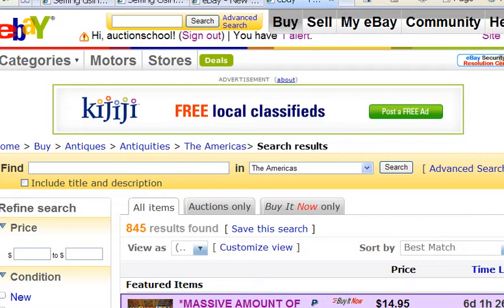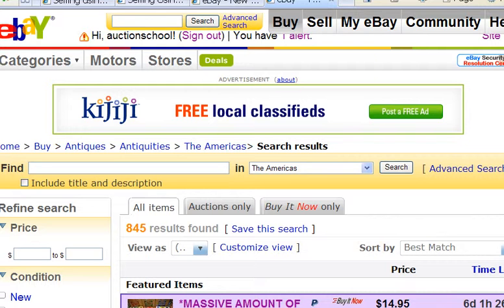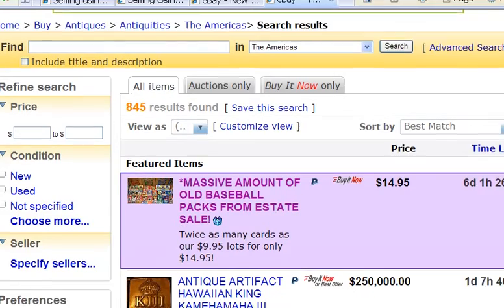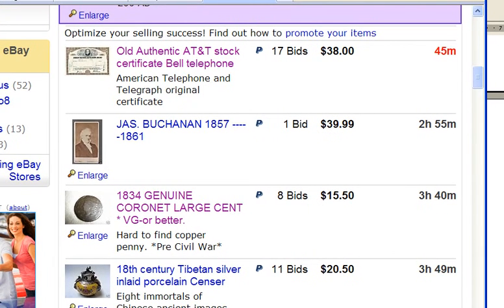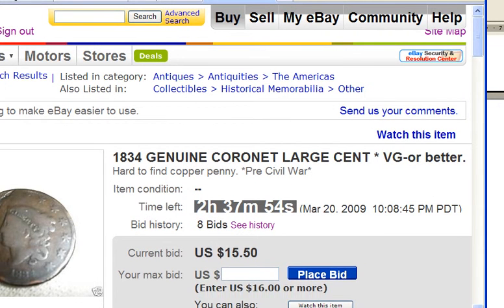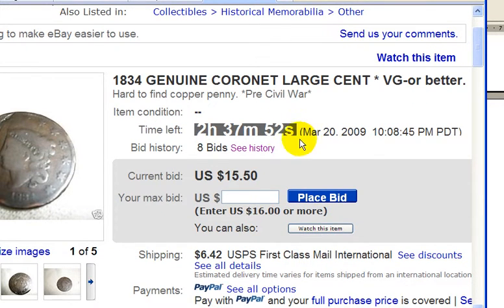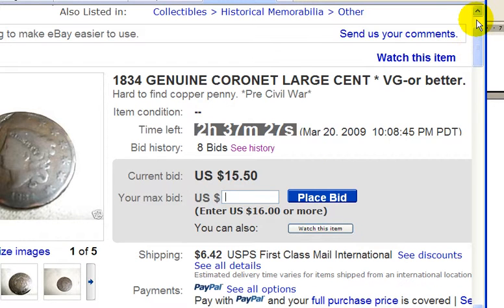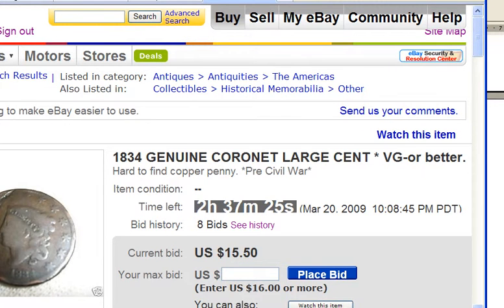214- EBAY = Auction Style - #9